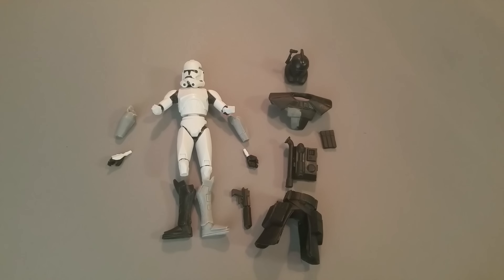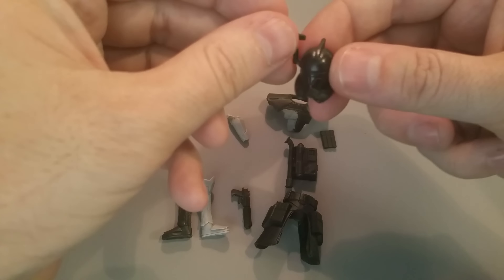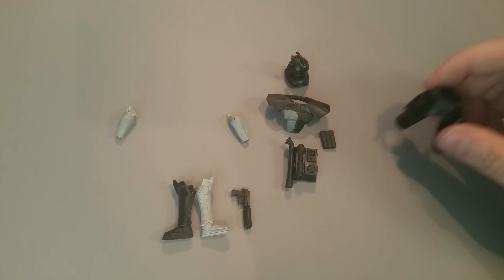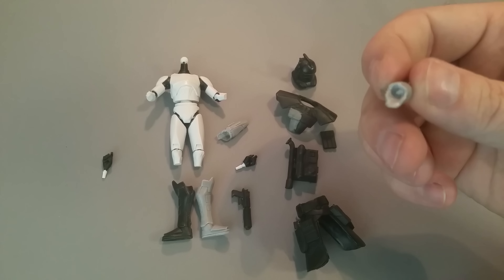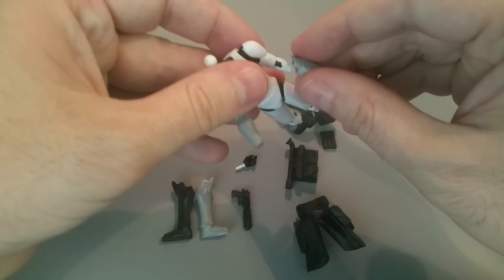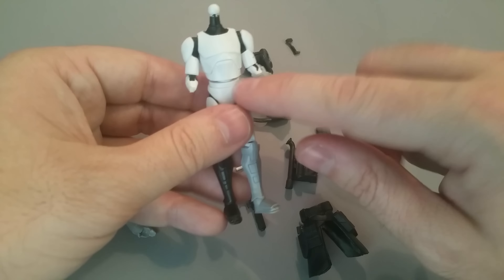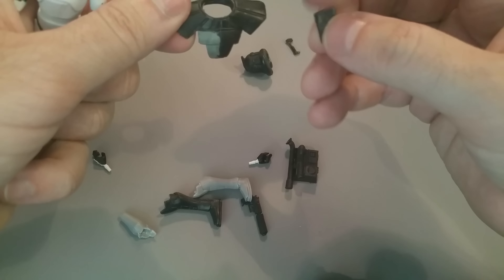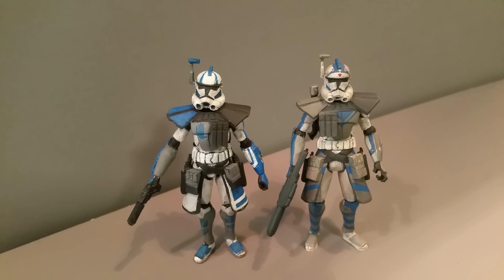ARC TROOPER RESIN KITS - "THE CLONE WARS" CLONE TROOPER "ECHO" BUILD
*Please use adult supervision when using any of the materials or techniques described in this video to produce the toys being discussed!

Just tried out the "ARC Trooper Kit" from Rebel Kid Creations to make us an ARC Trooper Echo from "The Clone Wars TV" series for our collection here at home. We figured we'd provide  you with a quick tutorial on how to put the resin cast kit together and review the product.  It was  very positive review ;)

The kits come in both 3.75" and 6" scale.  They are a great way to make ARC Trooper customs at a reduced cost.